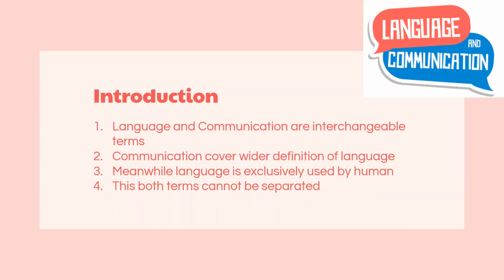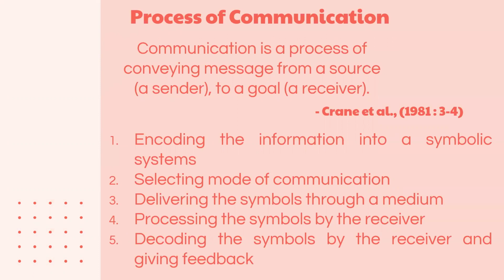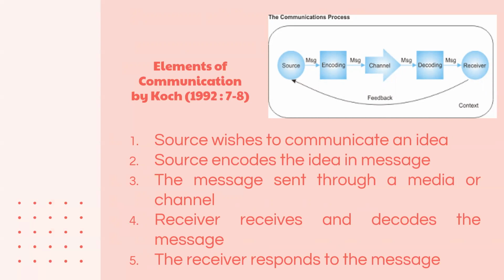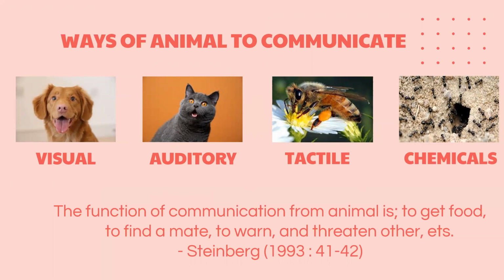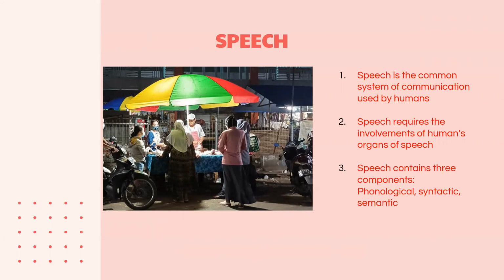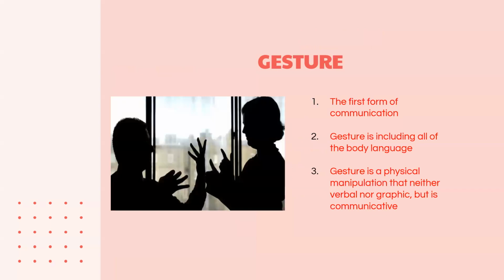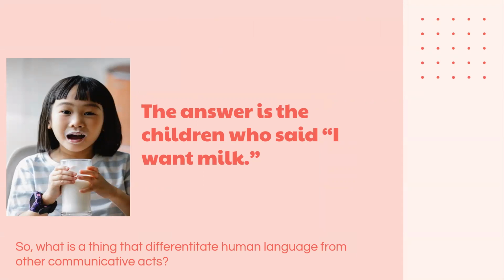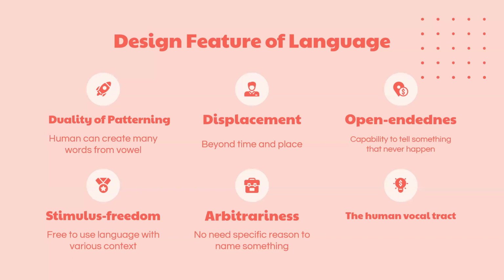Final Project Introduction to Linguistics: Animal Communication and Human Language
M. Wisnu Purbo
22018214
K7
Introduction to Linguistics Final Project
Lecturer: Mr. Rifky Oktoviandry, S.Pd., M. Hum.